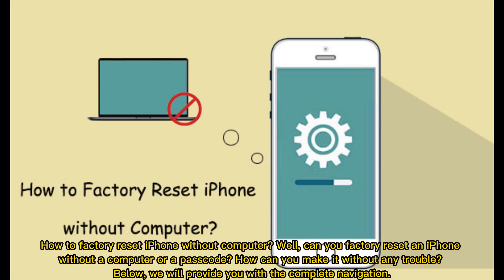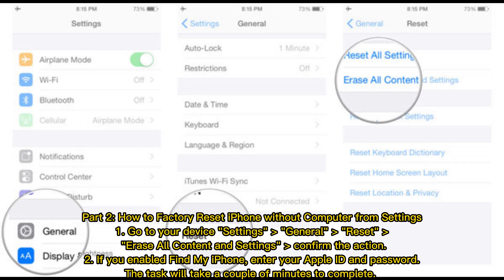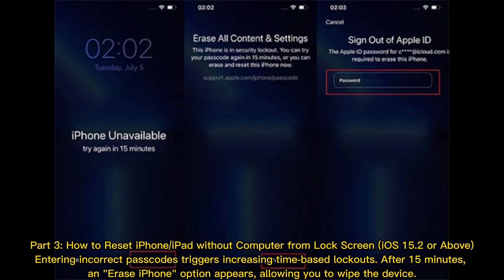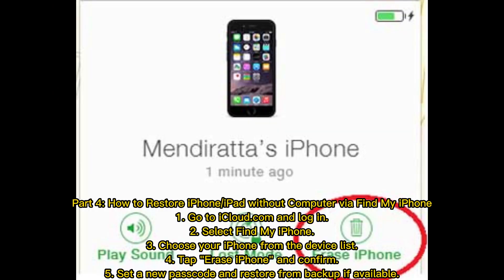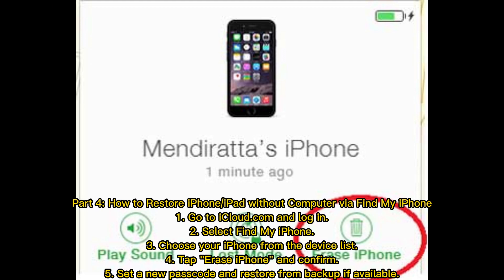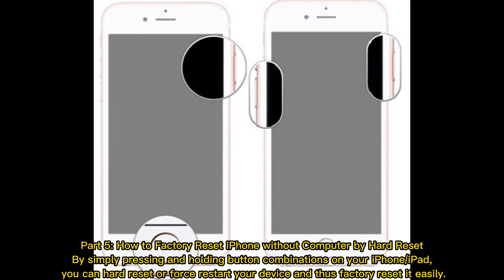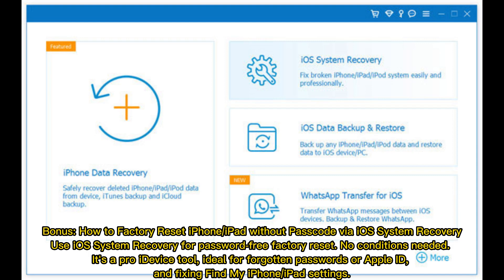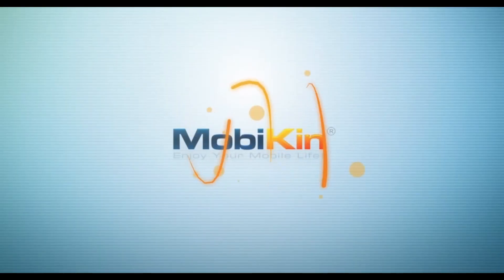5 Effective Tips to Factory Reset iPhone without Computer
Can you factory reset an iPhone 14/13/12/11/X/8/7/iPad Pro/Air/mini without a passcode or computer? This video covers how to factory reset iPhone/iPad without computer in 5 painless way.